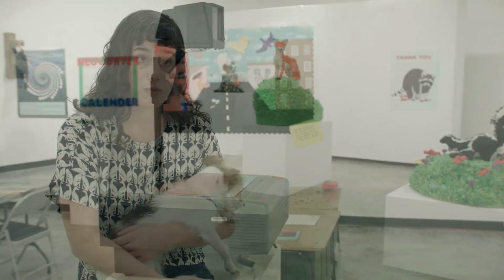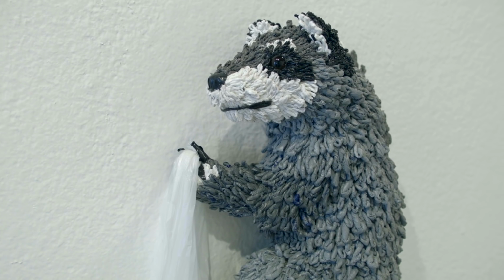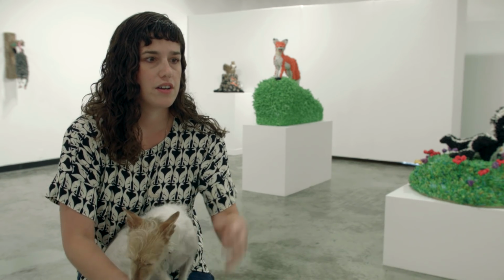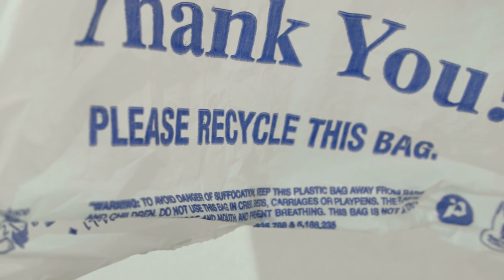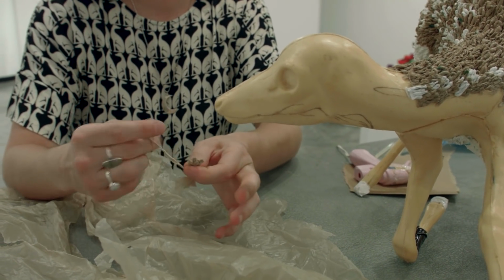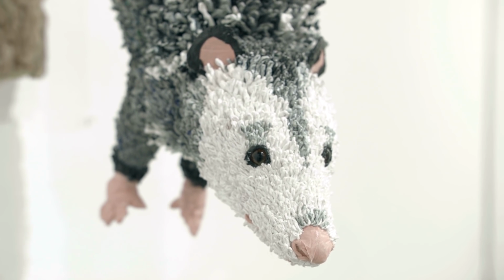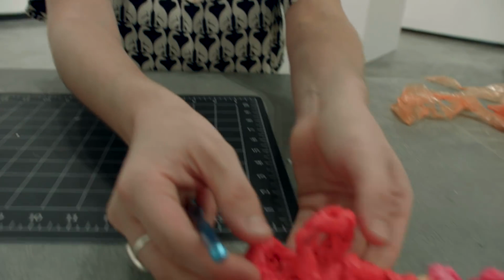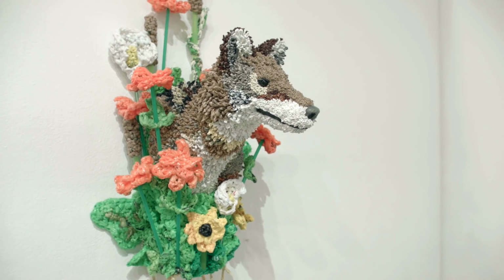Calder Kamin | Plastic Planet | Art Talk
Calder Kamin - Plastic Planet

Plastic is everywhere. Just how omnipresent it has become animates Plastic Planet, the ambitious new exhibition created by multi media artist, Calder Kamin. Not only just a physical object that clutters roadsides and pollutes oceans, plastic has become incorporated into the bodies of all living things. Yet nature is resilient and we all adapt. At what price remains an important question Plastic Planet examines. Kamin creates a whimsical menagerie of colorful animals made of plastic bags. The animals are playfully rendered yet that they are literally made of plastic suggests a more ominous reality.

Born and raised in Austin, Calder Kamin earned a Bachelor of Fine Arts from the Kansas City Art Institute. She was a Studio Resident of the Charlotte Street Foundation Urban Culture Project, and received an ArtsKC Inspiration Grant, a commission from the Missouri Bank Art Board, a Bread KC award, and the Ashoka Compassionate Grant. Kamin was the Utah Museum of Contemporary Art’s Art Truck Artist for the 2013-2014 school year and the first Artist-in-Residence at the Beach Museum of Art. She was one of 102 national artists to be selected for the Crystal Bridges Museum of American Art’s exhibition “State of the Art: Discovering American Art Now”. Kamin was a mentor for the Teen Artist + Mentor Program at the Contemporary Austin in 2015. She currently lives and works in Austin, Texas. This project is supported in part by an award from Mid-America Arts Alliance, the National Endowment for the Arts, Art Works, the Texas Commission of the Arts, and foundations, corporations and individuals throughout Arkansas, Missouri, Nebraska, Oklahoma, and Texas.